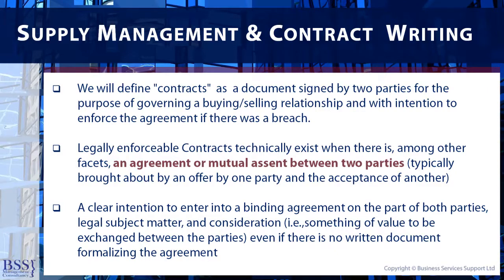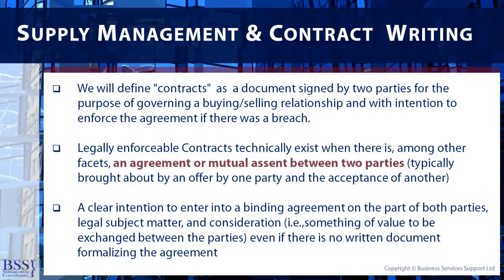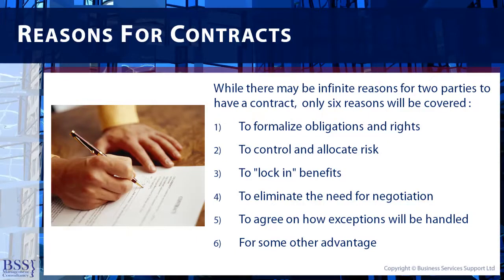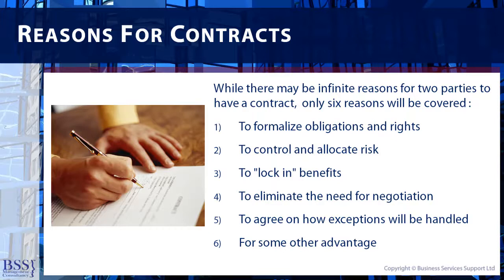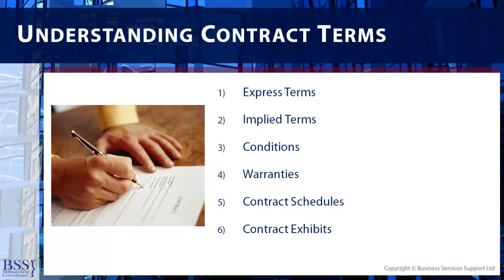Procurement Training -Best Practice Procurement Module 2 PREVIEW online course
for Procurement Training Courses - Best Practice Procurement Course available online, open programme and inhouse. Learn the essentials of best practice procurement today.